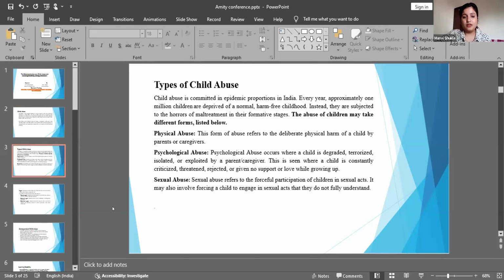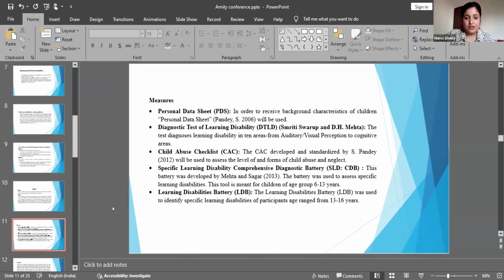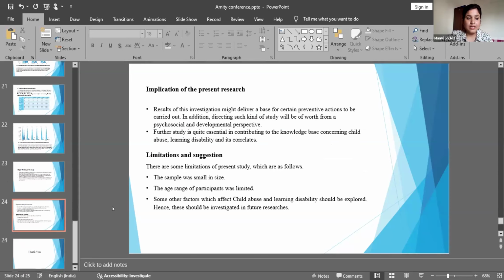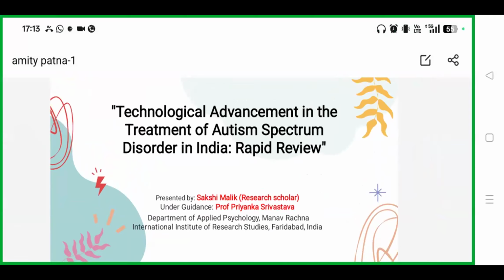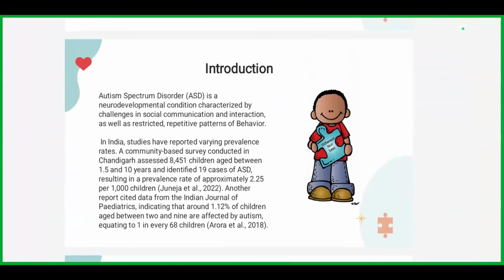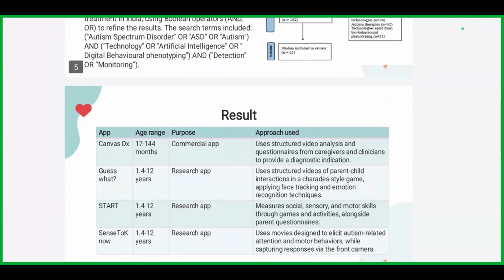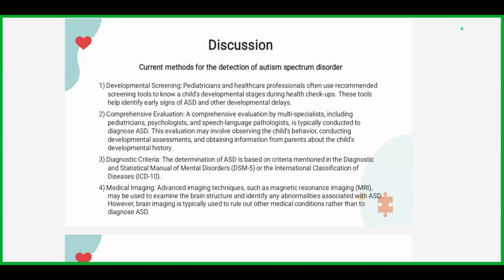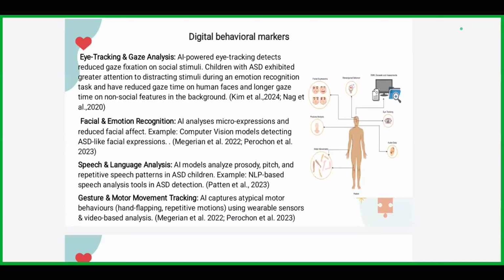National CRE Conference by Amity Institute of Clinical Psychology AICP | 20th March 2025